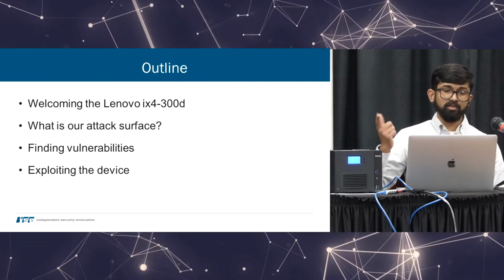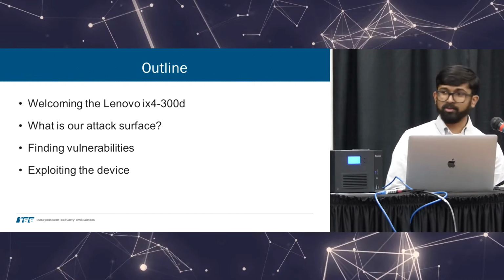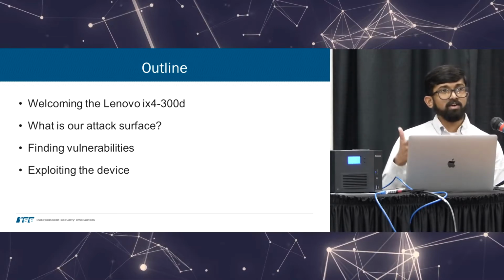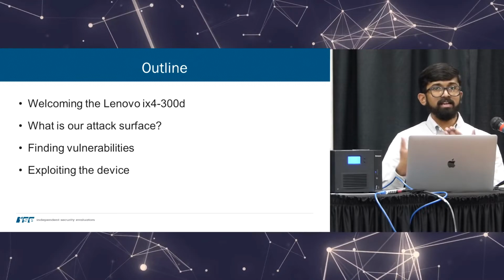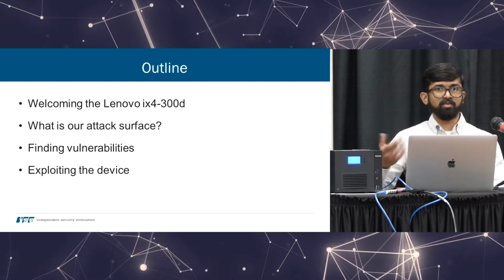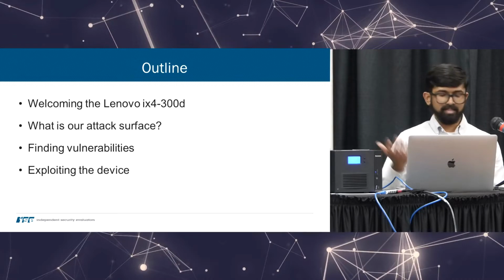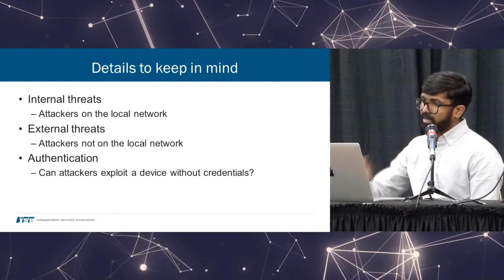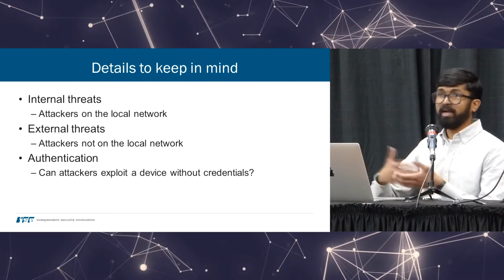Journey to Command Injection with Rick Ramgattie | CypherCon 4.0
Sometimes, owning an embedded device takes multiple different vulnerabilities, creativity, and a little finesse. In this live demo, we show how we were able to chain multiple vulnerabilities in the Lenovo ix4-300d network attached storage device into a remote exploit that can be executed with little user interaction.

SOUND: Jason Paul
PRODUCER, CAMERA & EDITING: Jason C. Gares
VIDEO PRODUCTION COMPANY: Video Workbench Productions (a division of 249 Studios)